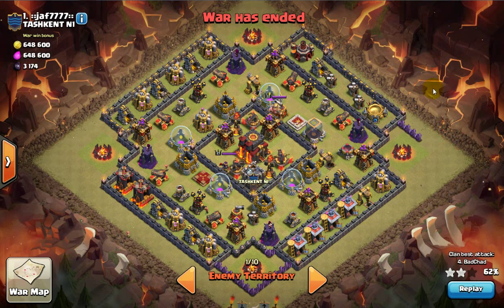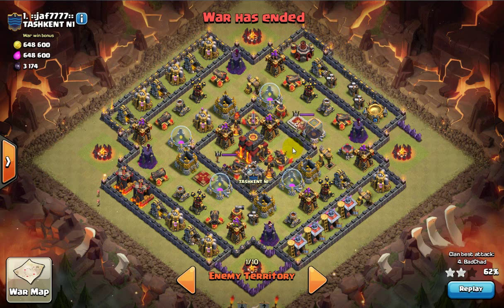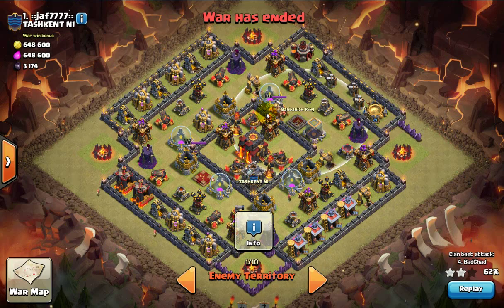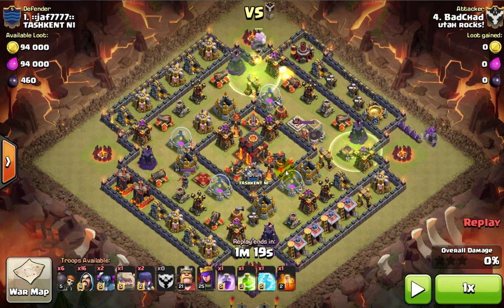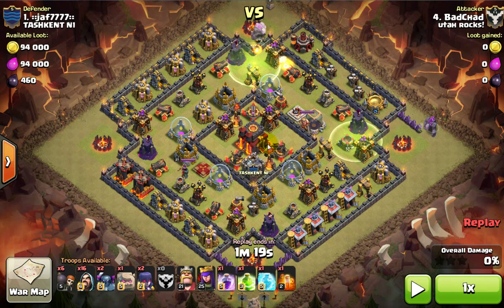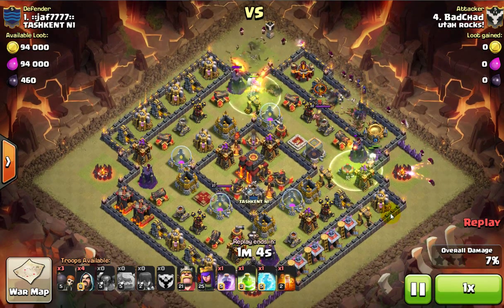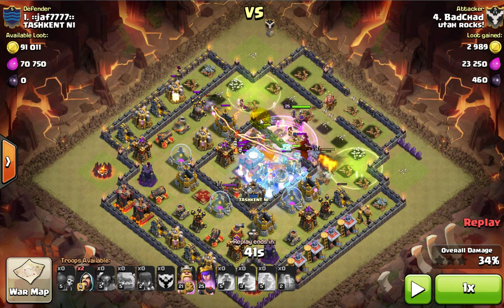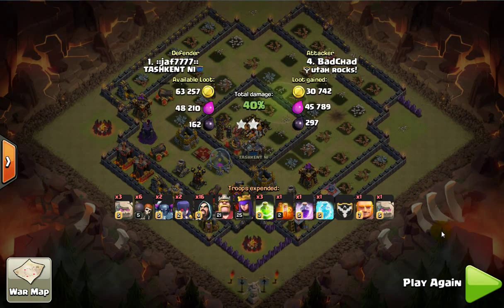TH10 Safe 2 Star Square Base Strategy - Part 2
This is part 2 of my strategy for Town Hall 10 Square Base.  This is an extremely popular TH10 base design.

Read More

Welcome to Clash of Clans by Chief 3 Star.  My favorite part of Clash of Clans is Clan Wars and especially getting 3 stars!  I am a Town Hall 10 player and will show those videos, but I have started over to show you the tricks I have learned so that you can 3 star at any Town Hall level!  I know many different army compositions and Clash of Clan tricks for using gems and getting gold and elixer so that you can get maxed troops at each level quickly and 3 star bases higher then you!  I use high quality video and sound because I am sick of watching youtube video that are terrible quality.  This channel is dedicated to the game Clash of Clans! I have also organized it so there is a different channel for each Town Hall level so you can easily find the videos for your Clash level.

Although this channel is mostly dedicated to Clash of Clans 3 star attacks, I will share some tips on Town Hall Defense, Town Hall Base Layouts and Base Design for TH3, TH4, TH5, TH6, TH7, TH8, TH9 and TH10.  I'll also replay attacks against my village and others in my clan, including PEKKA, Dragon, Archer, Goblin, Giant, Balloon, Wall Breaker, Barbarian, Wizard, Healer, Barbarian King and Archer Queen attacks. chief3star

I am committed to bringing you guys the best content on YouTube!